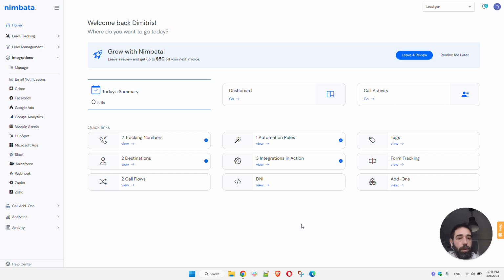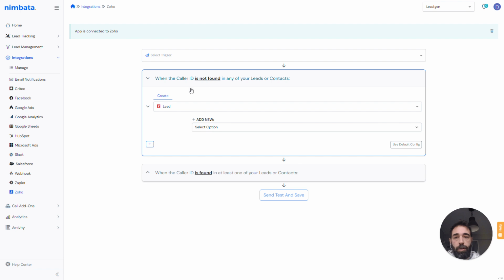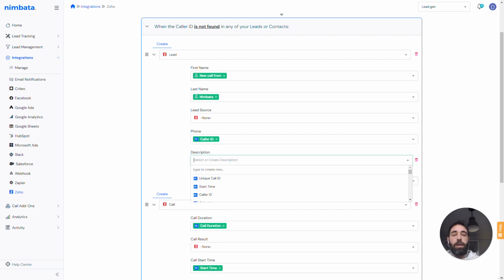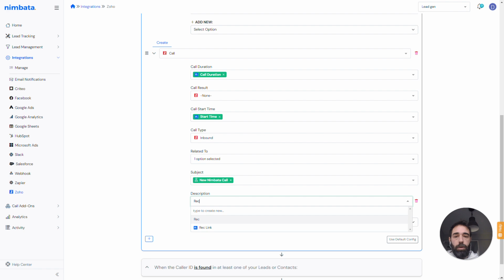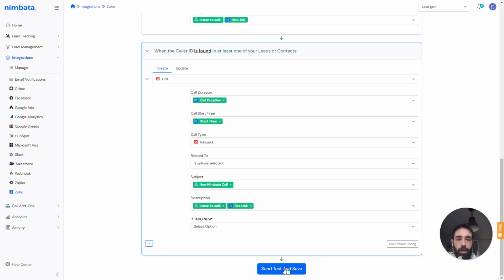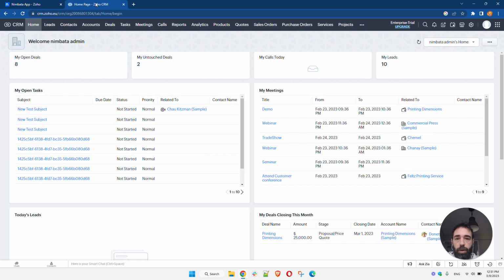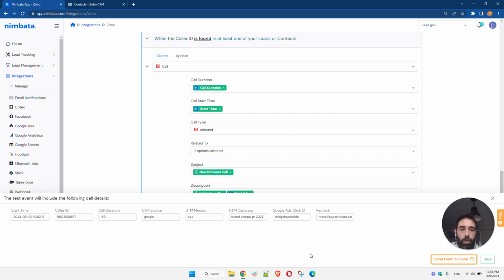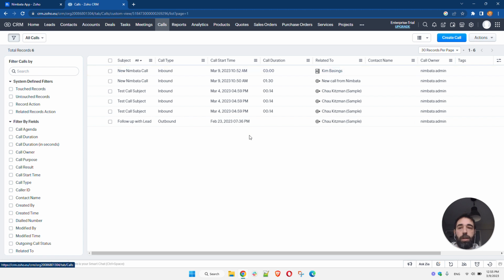How to view inbound call activity in ZOHO CRM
Call tracking for ZOHO. Tutorial for beginners (2023). In this video we present a step by step tutorial on how to integrate Nimbata with ZOHO CRM.

Nimbata sends call information to ZOHO including the marketing information that accompanies leads that are calling.